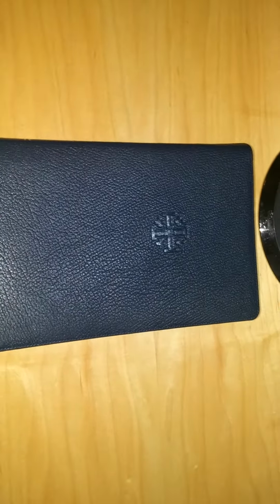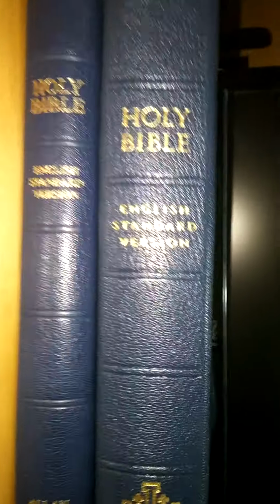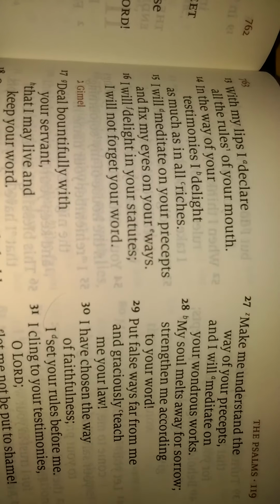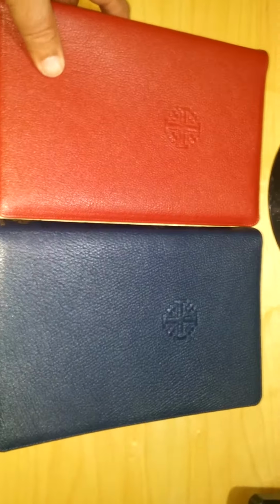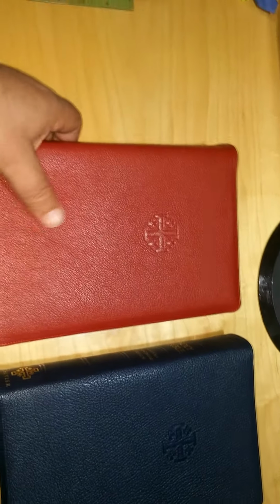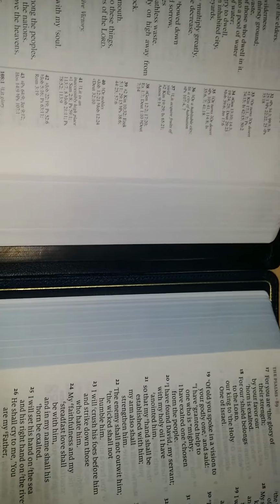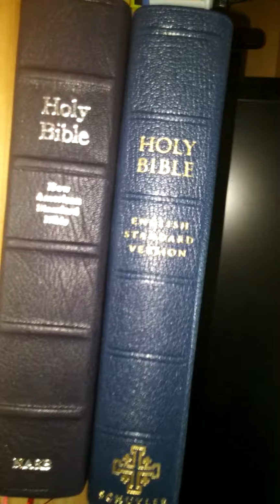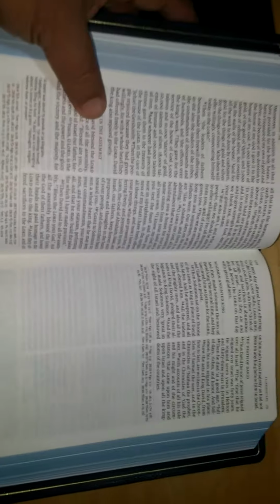ESV Schuyler Quentel Review